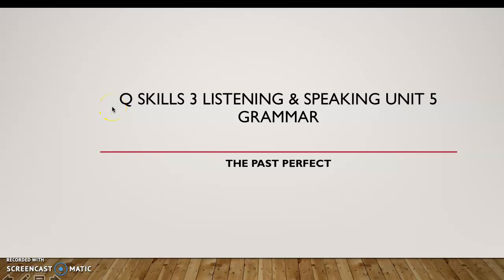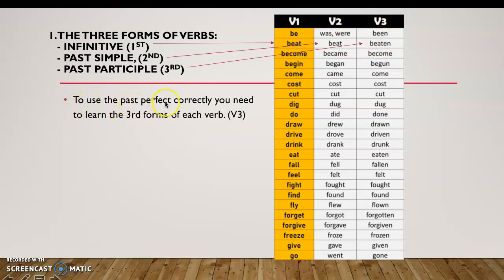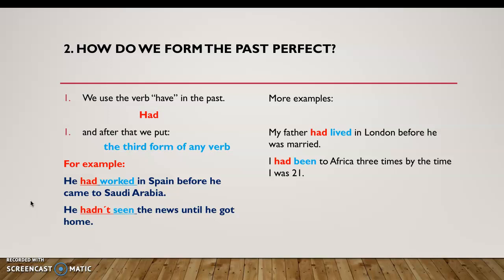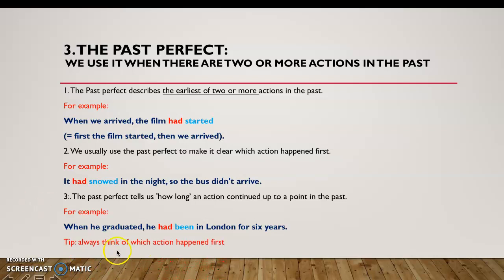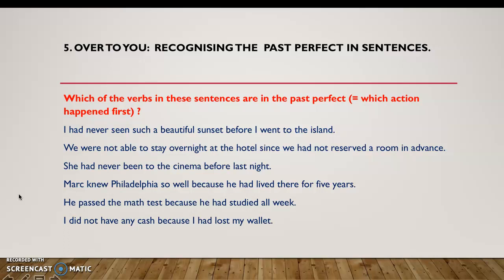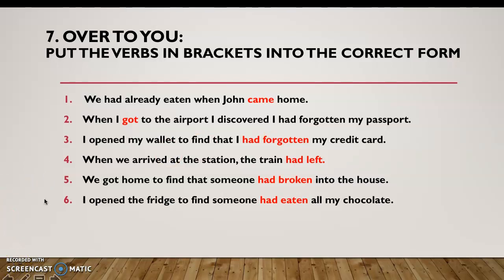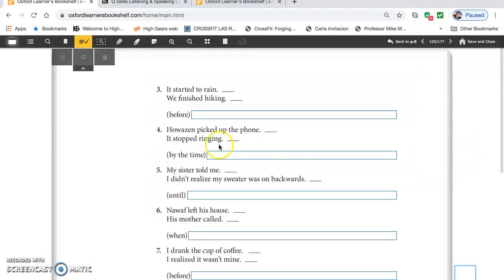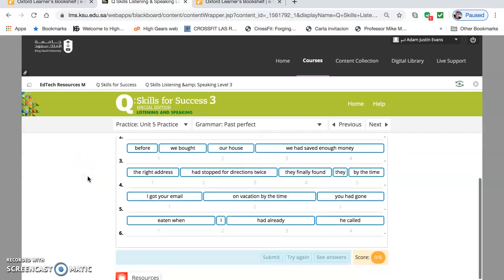Q3 LS Unit5